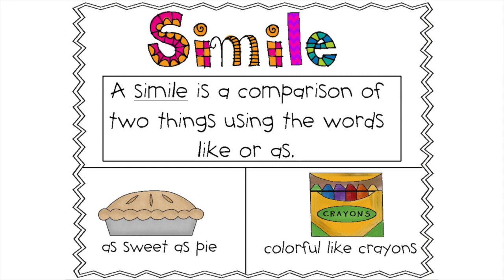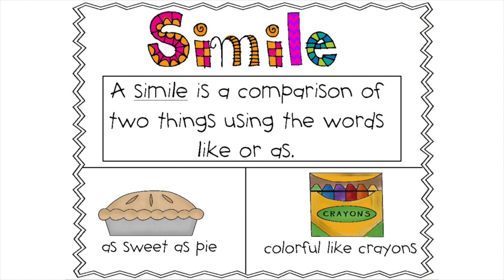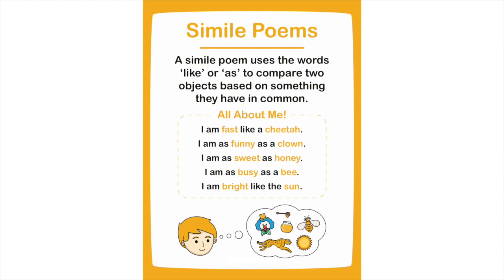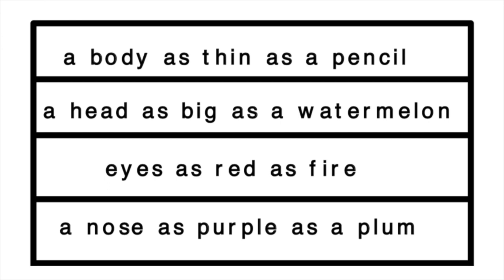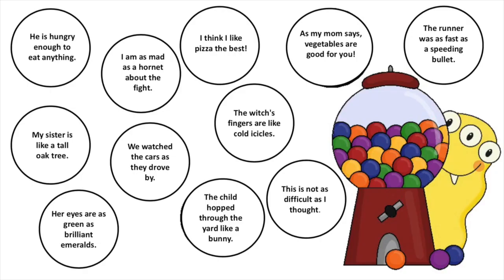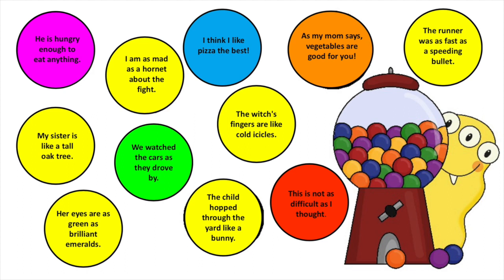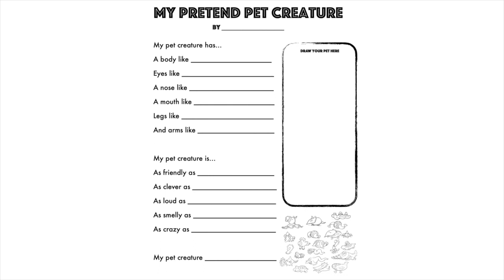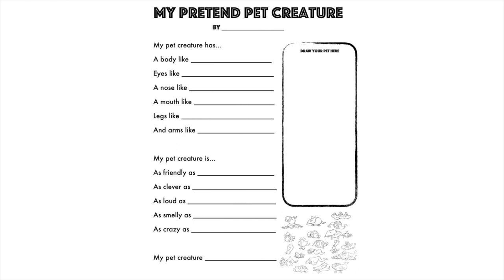Similes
This video is about Similes